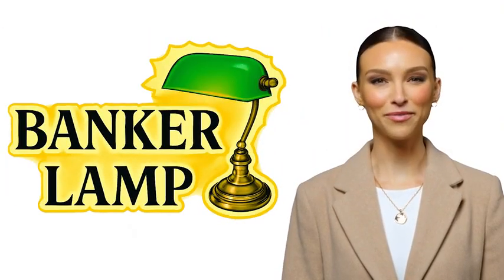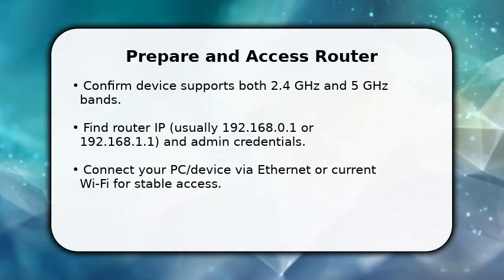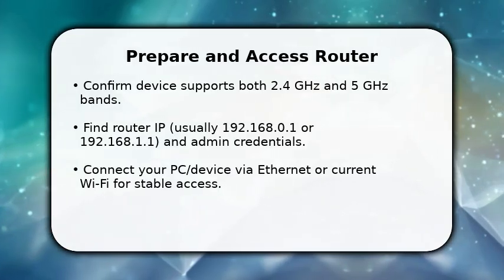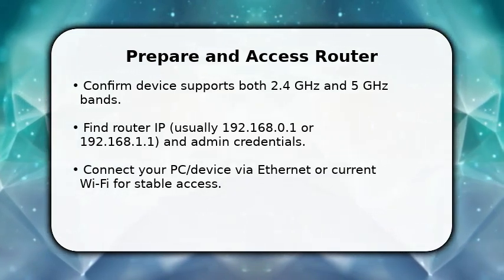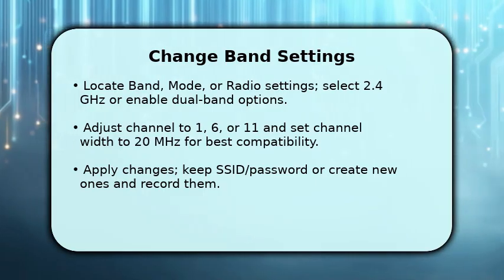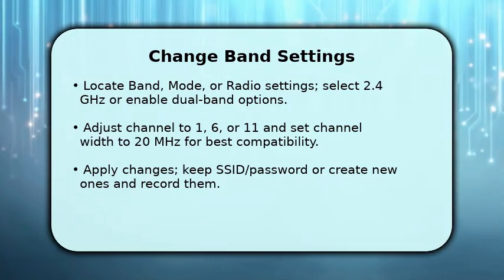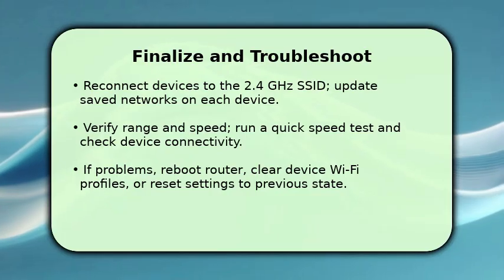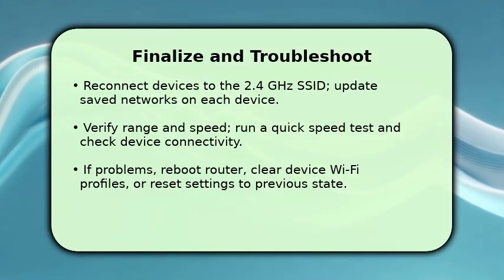How to Change 5ghz to 2.4ghz - Step by Step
Learn the detailed process of converting a device from operating on a 5GHz frequency to a more commonplace and widely compatible 2.4GHz bandwidth with our comprehensive guide, featuring step-bythy instructions for both hardware adjustments and software settings.

convert 5ghz, change from 5gigahertz to 2.4gigahertz, step by step guide on frequency conversion, hardware setup for bandwidth change, software settings adjustment, wireless device compatibility, frequency shift in devices, 5ghz to 2.4ghz transitioning process